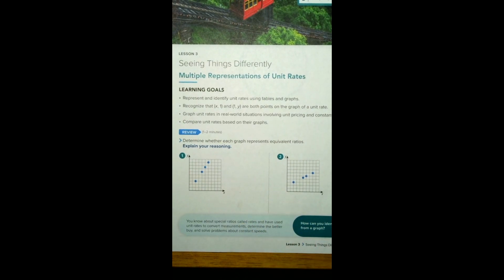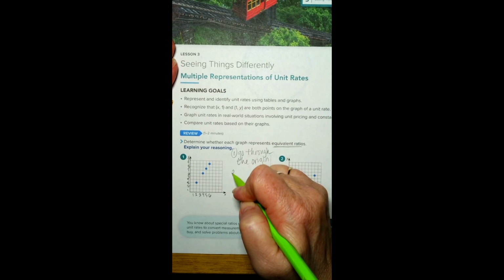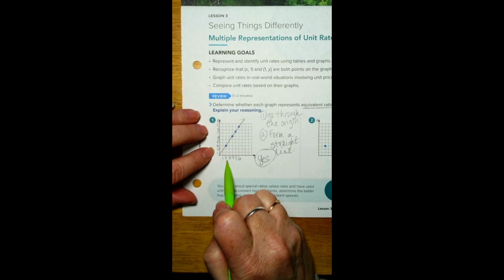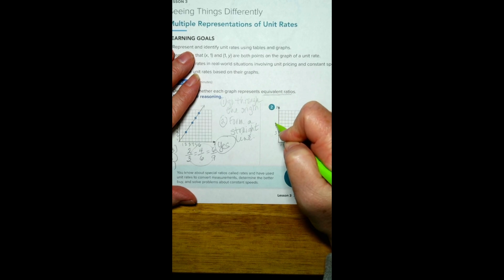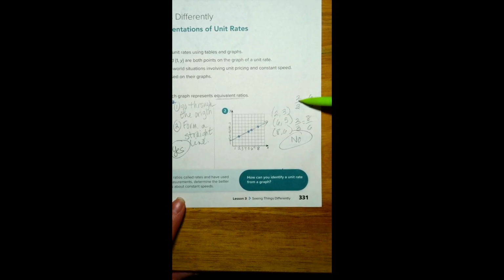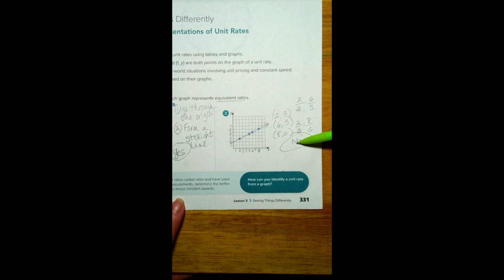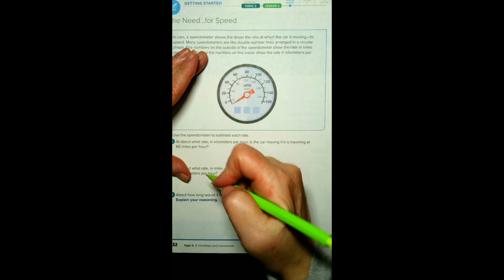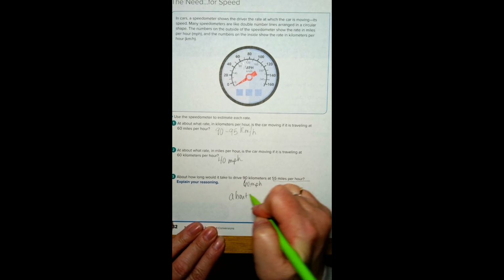M2T3L3 Intro & Getting Started